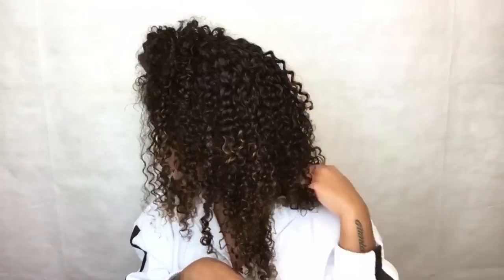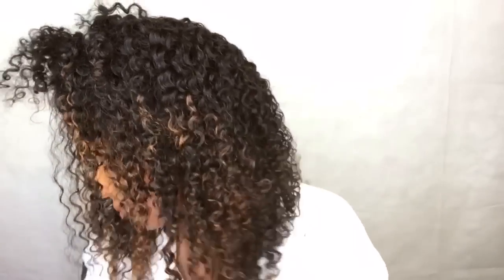Wow.. This Wig Is Amazing| Ft. Eayon 360 kinky curly unit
Video Wig Details：
Hair Type: Peruvian Virgin Human Hair .
Texture:Kinky Curly
Lace Part: 360 Lace Frontal
Color: Natural Color
Density: 150%
Length: 18 inches
Cap Size: Large Cap
Lace Color: Medium Brown
Pre plucked: Yes

{Stay In Touch with Eayon Hair}

Helpful Links !

Trying out the NEW fake scalp method?! Should you stop using the bald cap method? Must see ..

Trying Glamazontays NEW bald cap method!? Is it LEGIT?
Must see ..

Want to see my raw Esha Lace Glue review?? Did I like it or nahh?
Must see ..

Spilling the TEA on these hair companies!
Must watch before you buy! & Plus some of my FAV hair companies!

Super easy way to hide your knots! Purchase this product! SCAR AWAY!!

Want “THE LOOK” of having bundles but just a cheaper alternative? I have just the wigs for you!

Give this wig a try also!!

Link to camera I am using & add ons.

Click here to try out the glue that no one is talking about!
Walker Lace Grip

New wet look product! OMG YOU NEED THIS!

What I use to lay my edges & make them last for days/weeks !

Wig stand for making wigs!

You NEED THIS item for wig making!
Mount for wig head!

Spandex dome cap (My secondary preferred cap)

To purchase the lashes I am wearing in this video and for available wigs. Pls click this link! ❤️ Thank you!!

☑️ Erindross.bigcartel.com